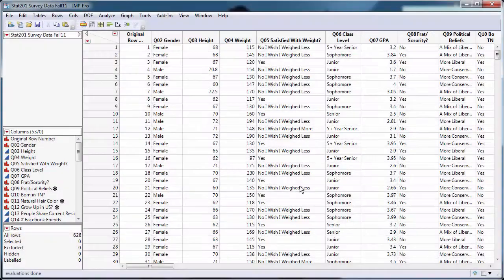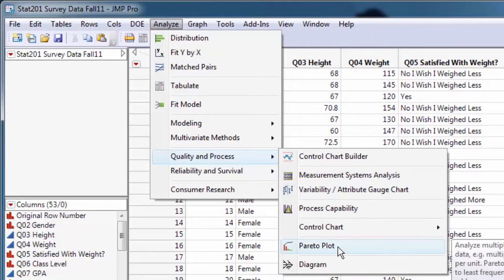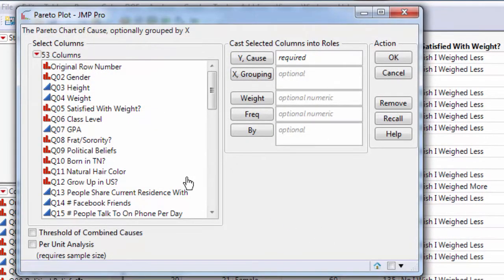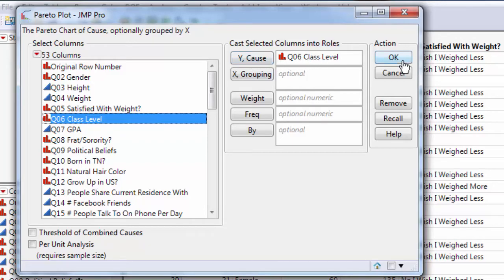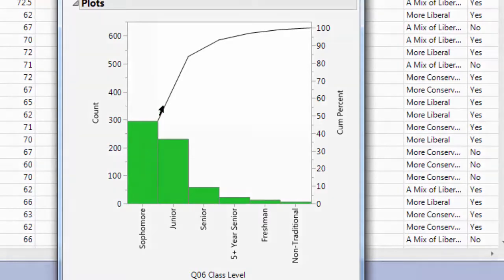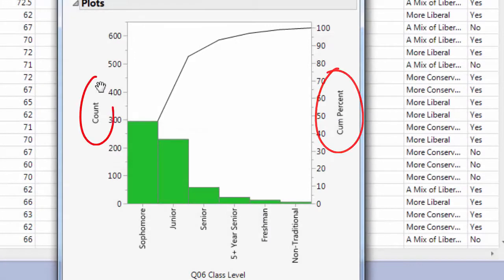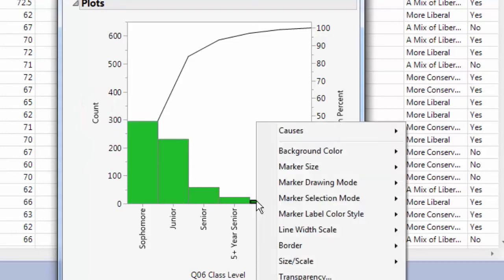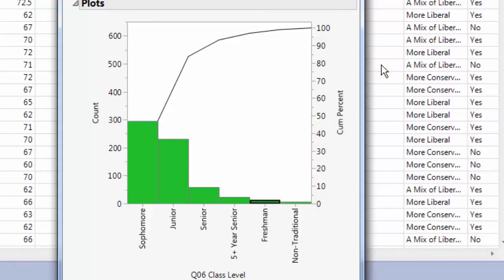JMP 12 Tutorials - Pareto Plots